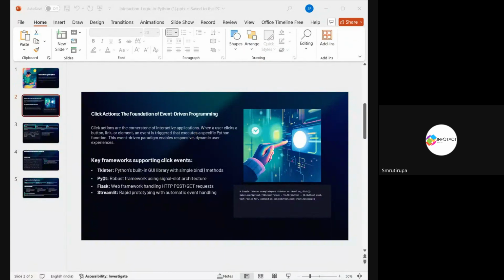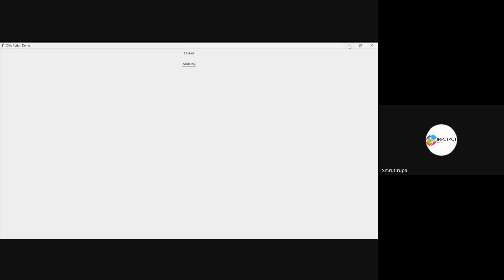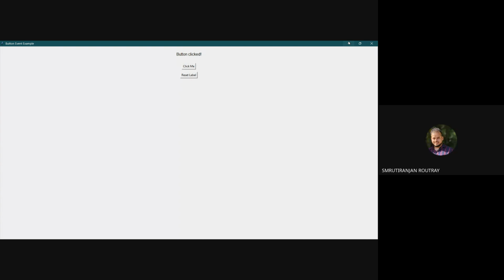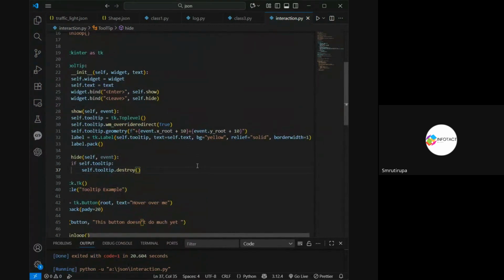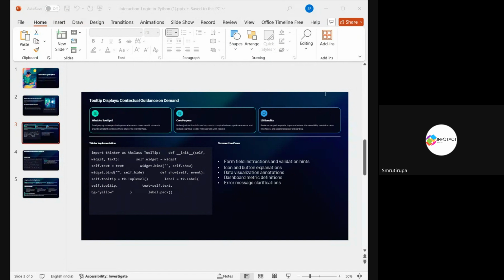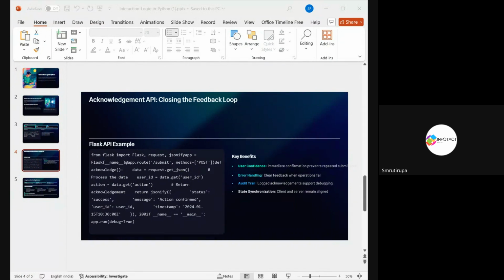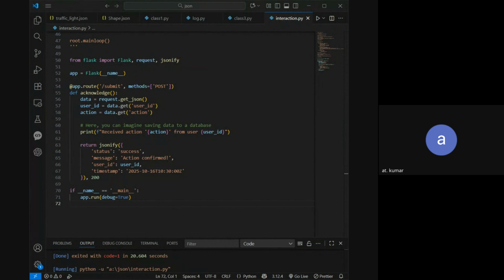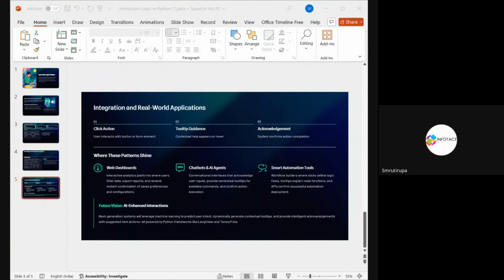Python Development Training Session || Infotact Solutions